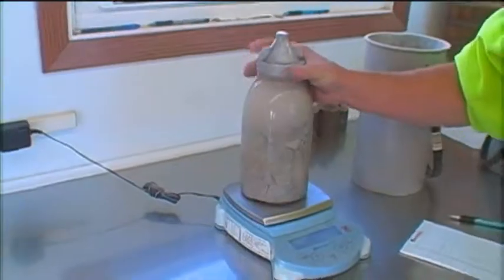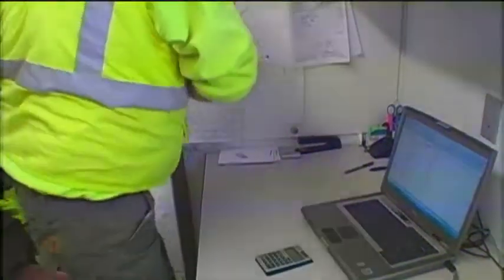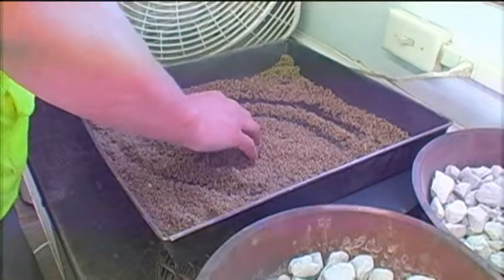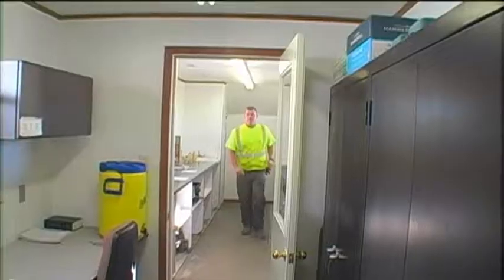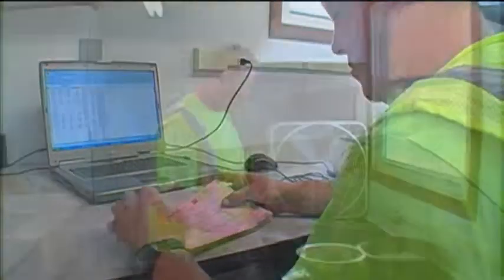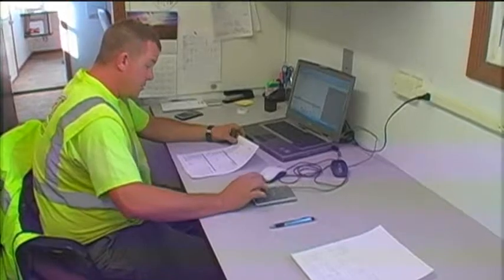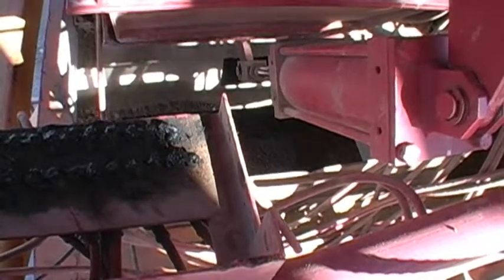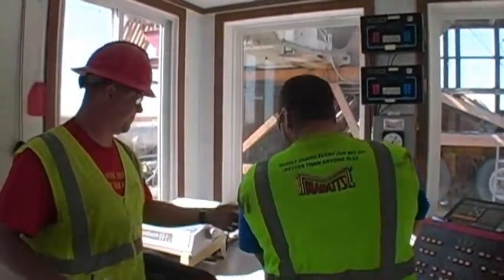A Day in the Life of a PC Plant Inspector